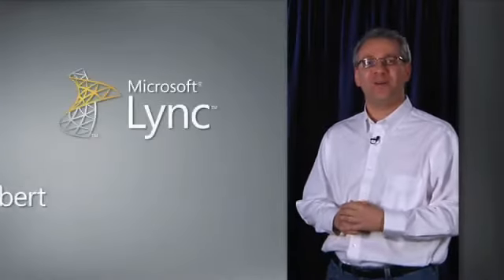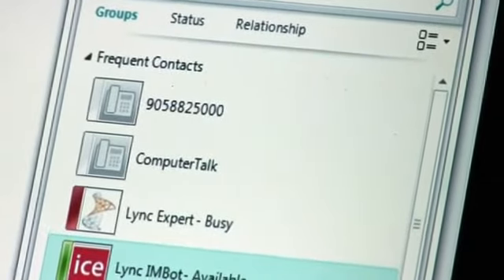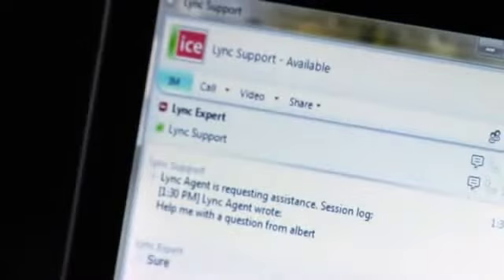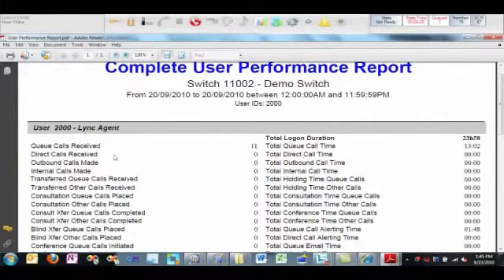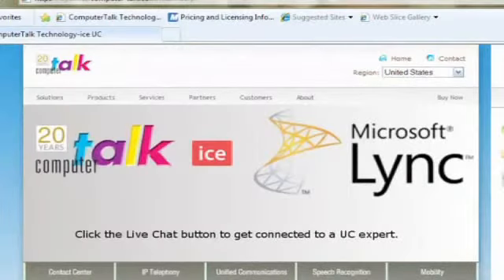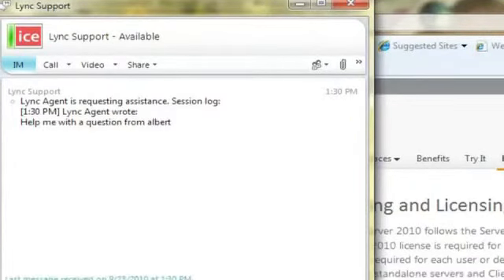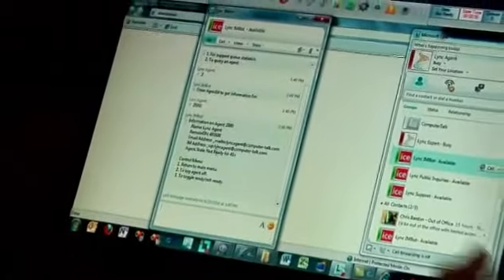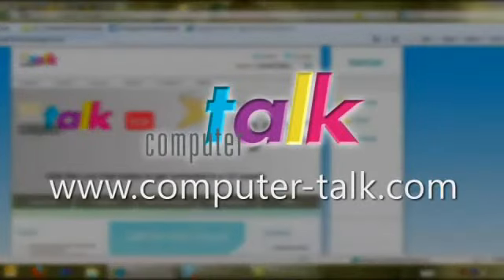ComputerTalk ice UC and Microsoft Lync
ComputerTalk is excited to have been part of the recent Microsoft Lync Server 2010 launch in New York City.  We announced our ice UC platform: a Unified Communications offering built upon the foundation of Microsoft Lync Server .